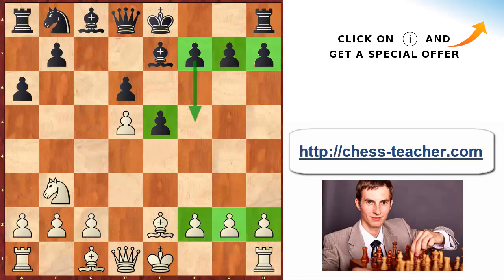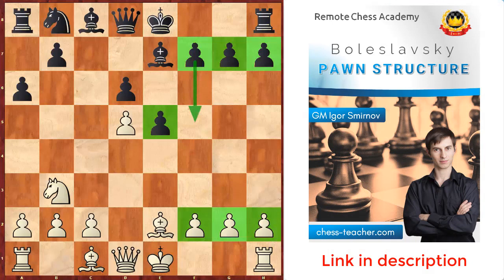Boleslavsky Pawn Structure - Introduction | Chess Course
This is the introduction video to the RCA chess course "Boleslavsky Pawn Structure" by GM Igor Smirnov.

In this video, GM Igor Smirnov introduces you to the Boleslavsky pawn structure, a structure that arises in all kind of openings and defenses, so that you may be able to play it either from the White side or from the Black side. Also, you will learn universal principles to improve further your positional understanding of chess.

It can be seen in many variations from the Sicilian, but also in the Nimzowitsch Defense, Pirc, King’s Indian Defense, Scandinavian Defense and even in the English opening, just to mention a few.

Studying pawn structures is more fruitful than memorizing opening moves. This course teaches you deeply different ideas, maneuvering of pieces and both sides’ plans in one of the most played structures nowadays. The Boleslavsky Structure is present in countless defense and opening variations. This is NOT a course about an opening.

In addition, when you study this structure, you will see universal strategic ideas which will improve your chess understanding: Everything you learn about planning and strategic play will always make your life easier!